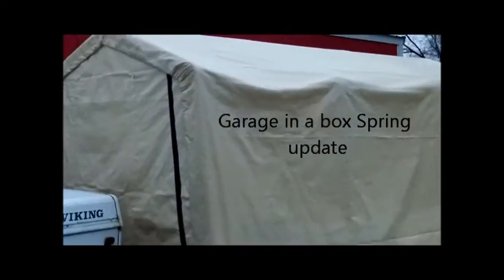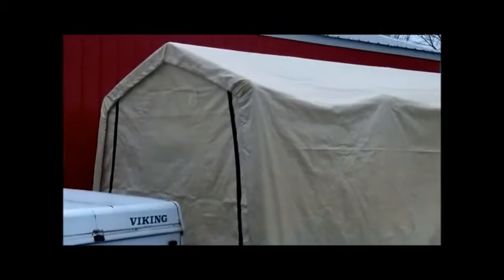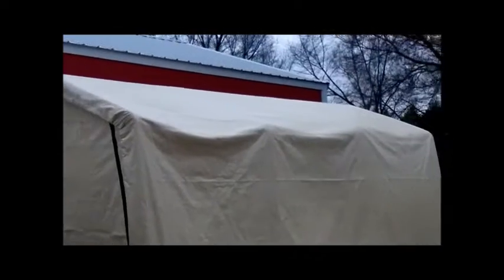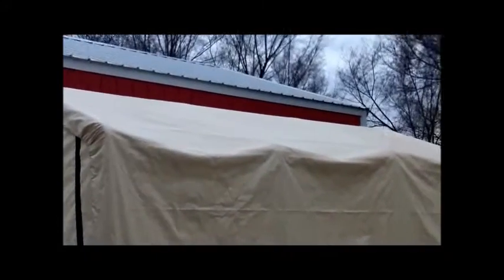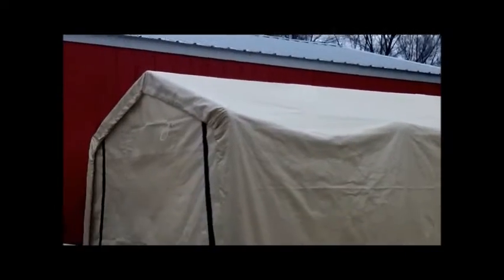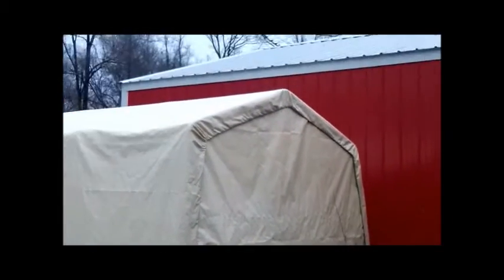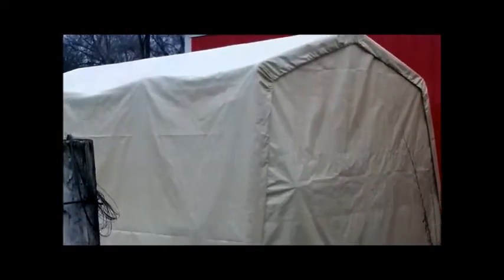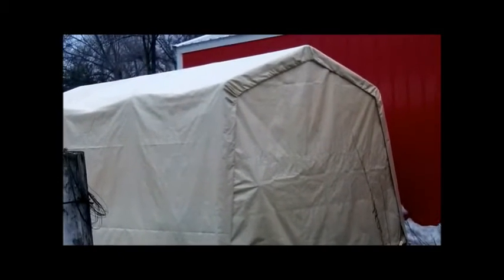Garage in a box, Spring update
After one of the most brutal winters in decades, the garage in a box stood very well against , an accumulation of several feet of snow and temperatures 25 degrees below zero